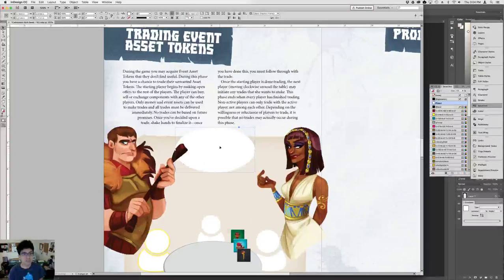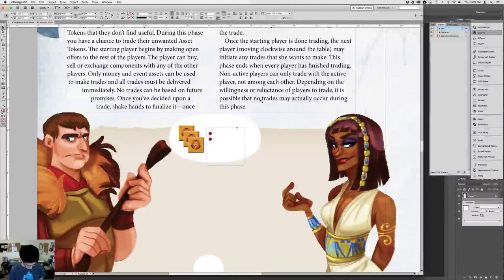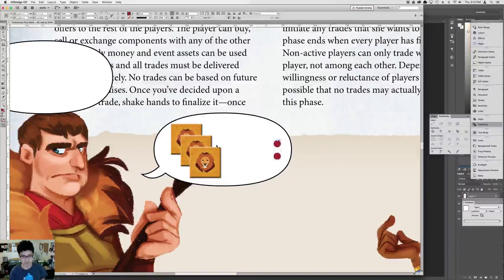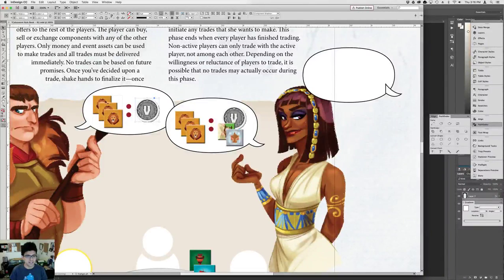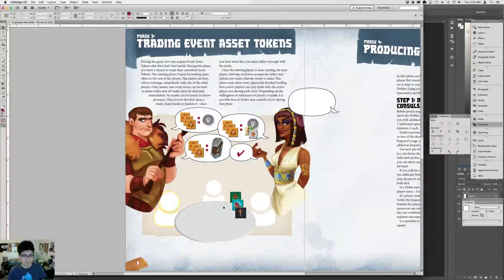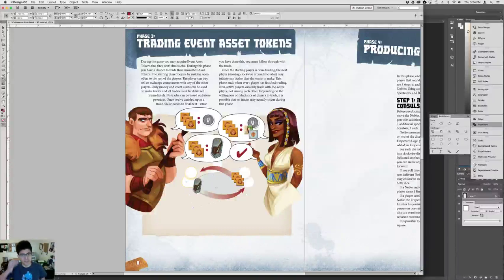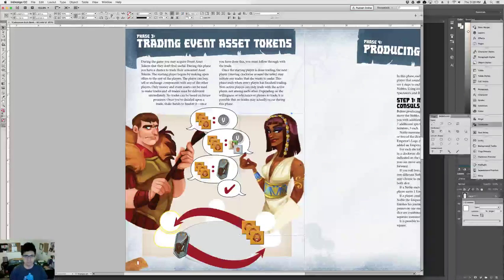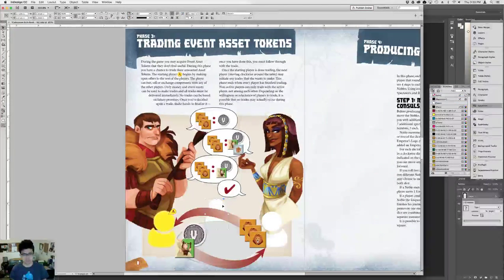Designing a Trading Diagram for Colosseum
Designing a comic-style diagram of a trading phase for Colosseum from Tasty Minstrel Games -- Watch live